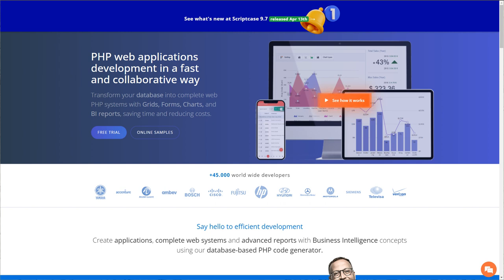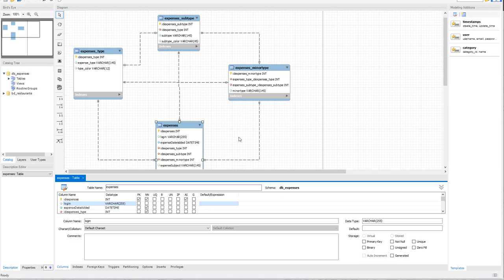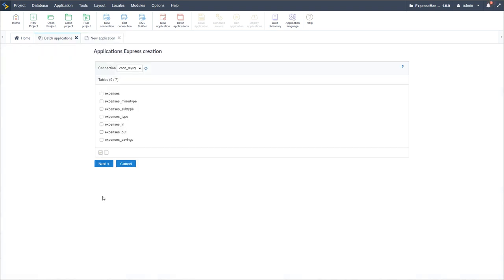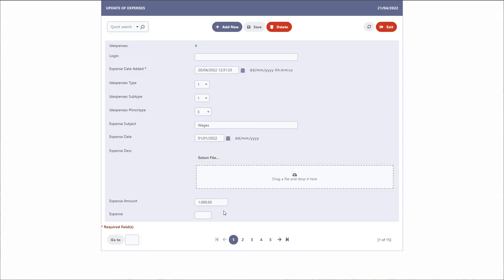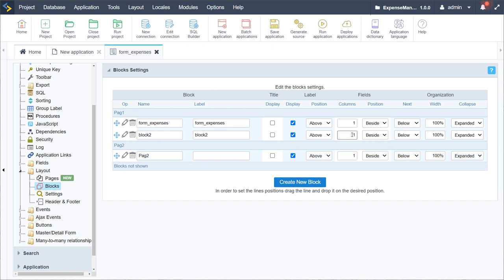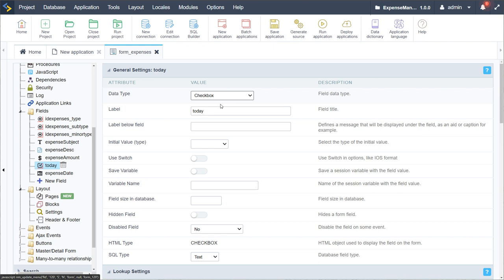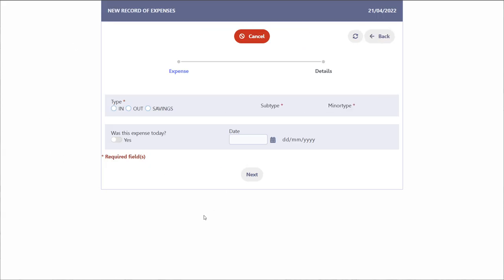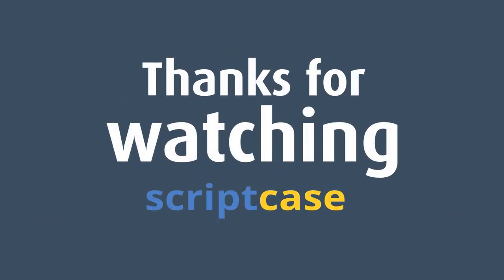Scriptcase - Creating an expense management system 1/2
During this webinar, we're going to create an expense management system including different kinds of calculations, data views, and more.